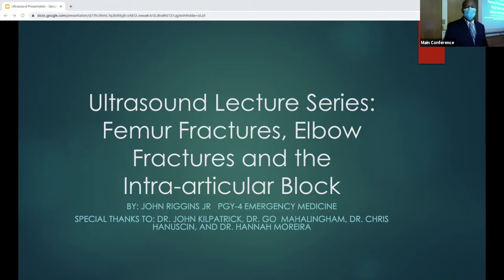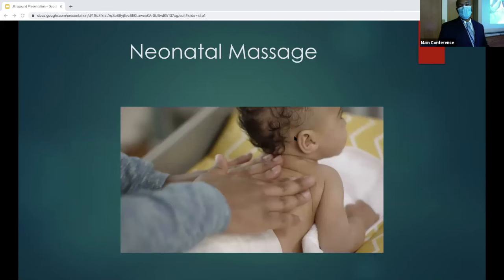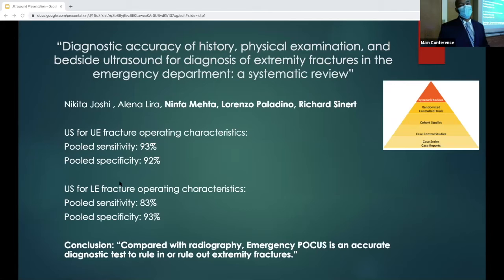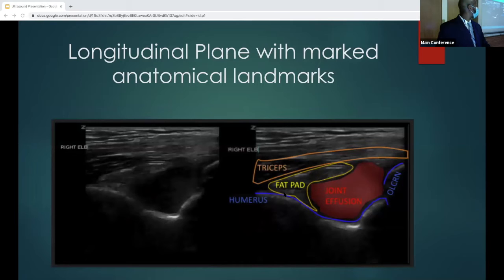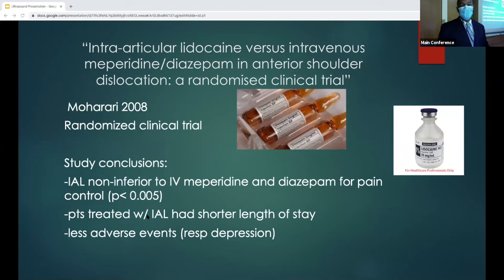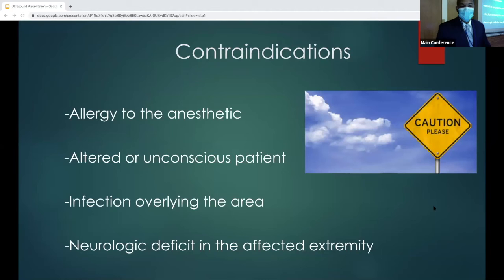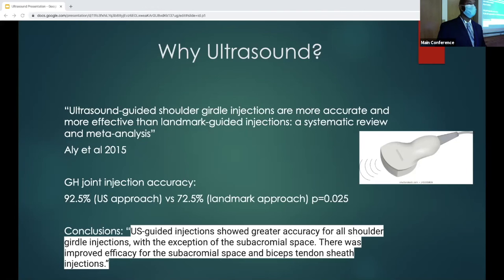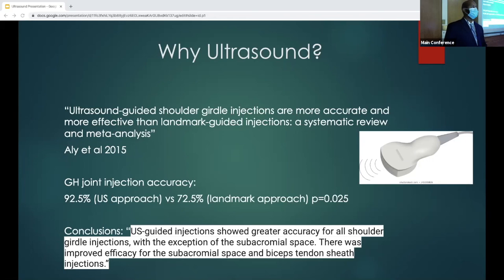Dr Riggins Ultrasound Lecture Series Fractures; Femur, Elbow, and Intra Articular Blocks